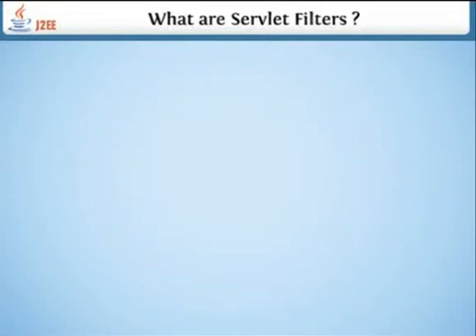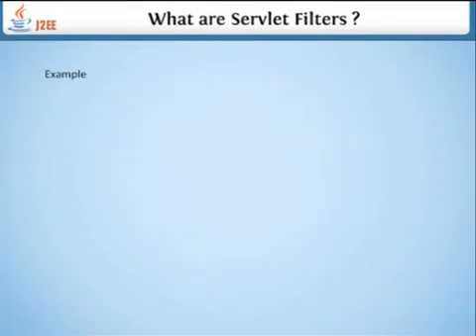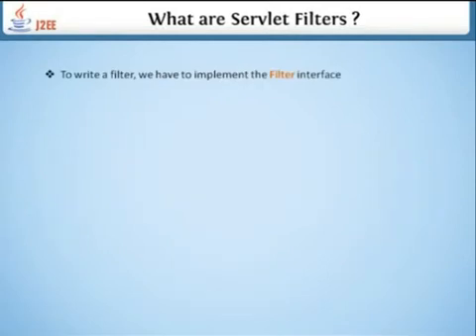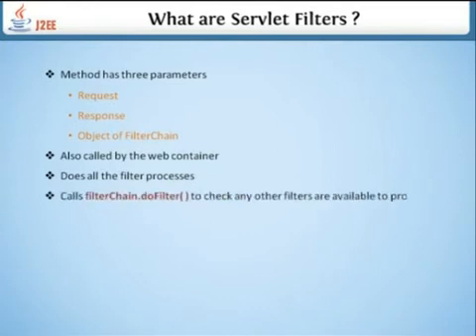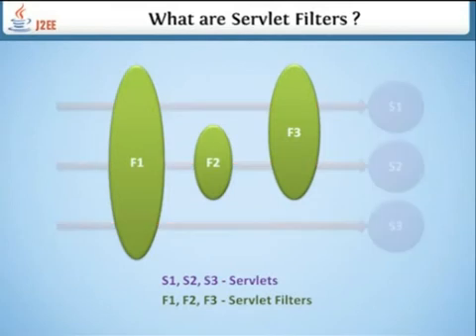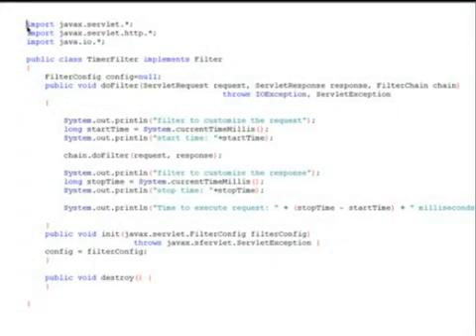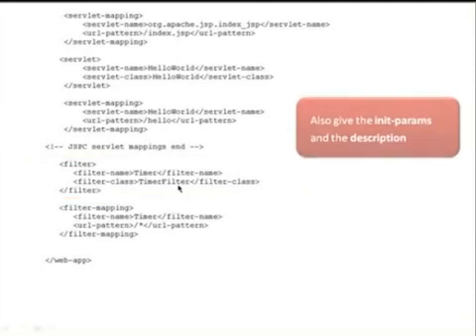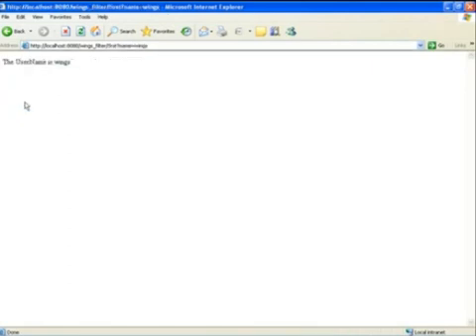Why we need servlet Filters video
This video describe how to use servlet filters